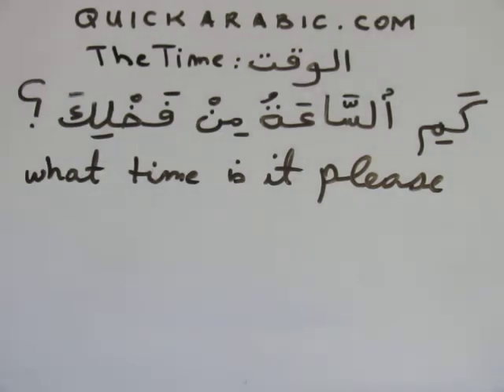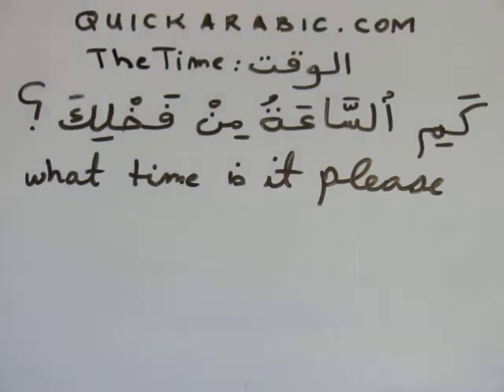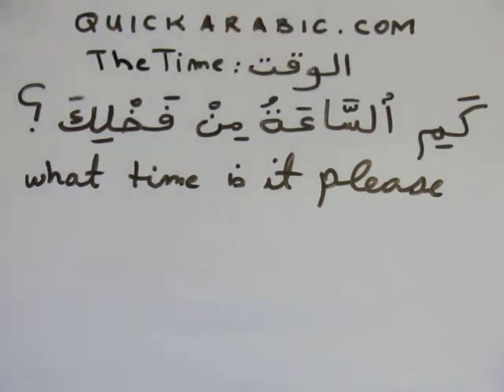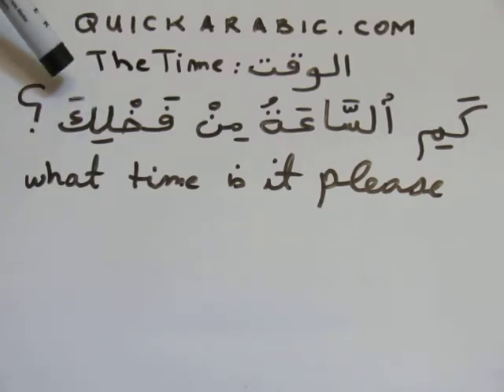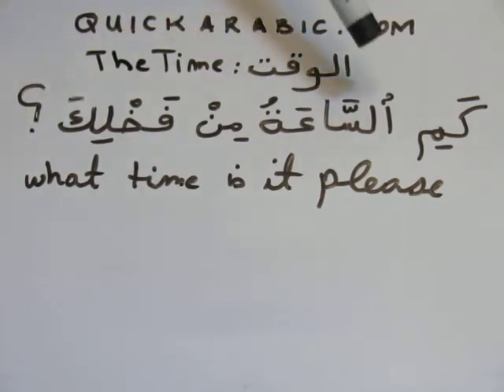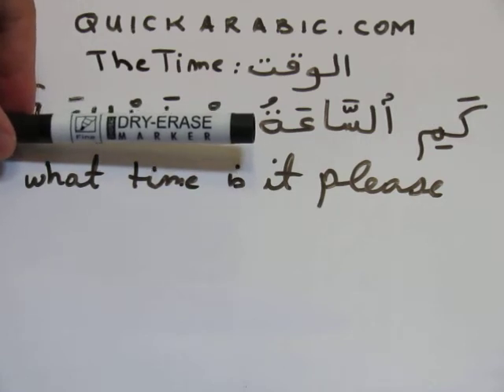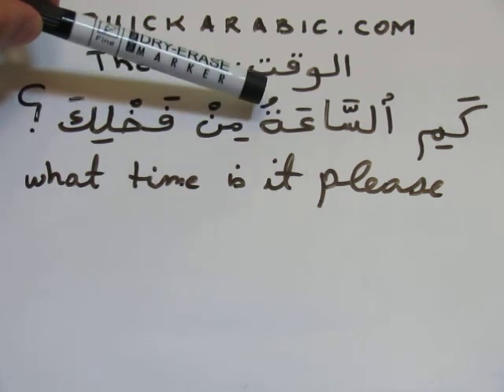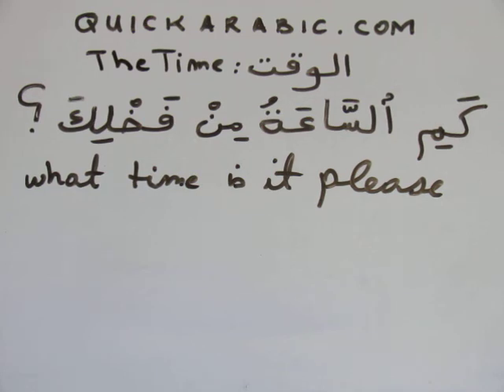Learn Arabic:What time is it?